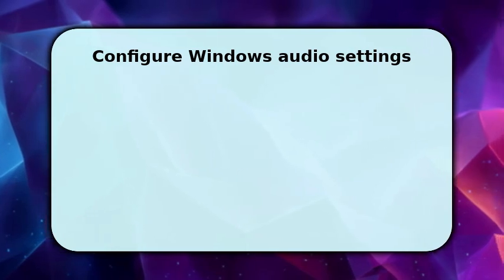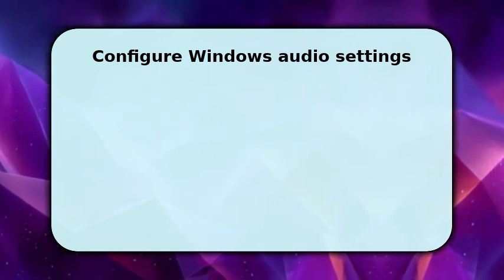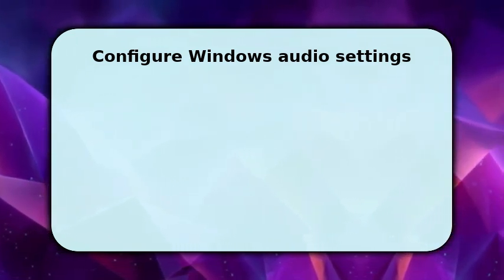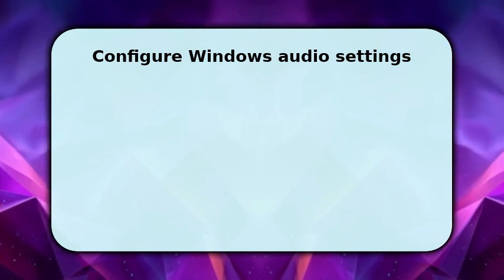How to Set Up Razer Barracuda X Mic on Pc - Full Guide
Discover the step-by extricate your Razer Barracuda X mic from its packaging and set it up on your PC with our comprehensive guide. Learn about compatibility, installation process, audio settings adjustment for optimal performance.